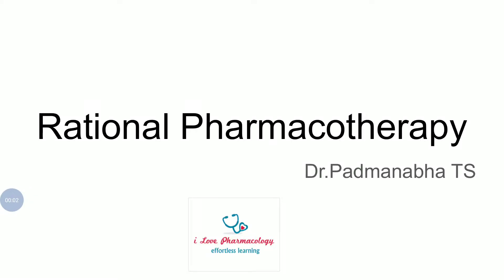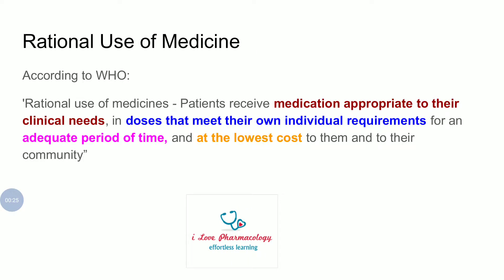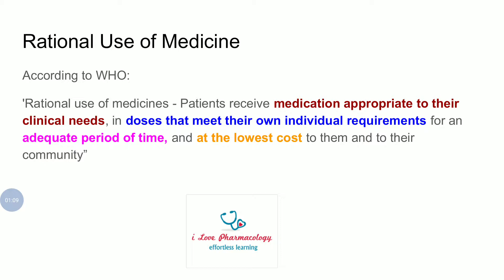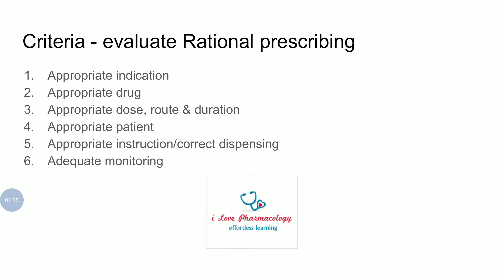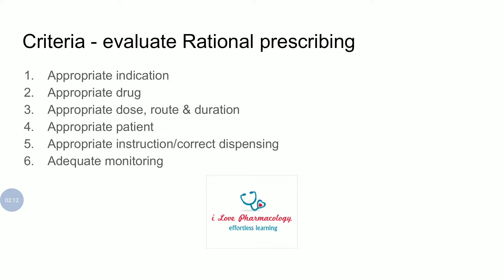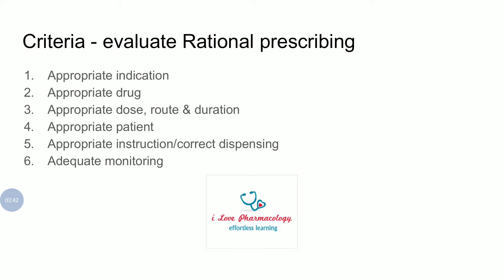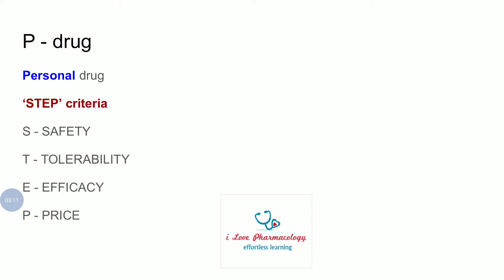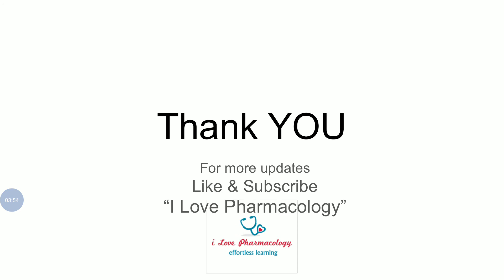8. Rational Pharmacotherapy | P - drug | STEP criteria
Rational Pharmacotherapy:

D2TP- appropriate:
D - Drug
D - Dose
T - Time
P - Price

P - drug:- Personal drug, uses STEP criteria for appropriate drug selection

STEP criteria:

S - Safety
T - Tolerability
E - Efficacy
P - Price